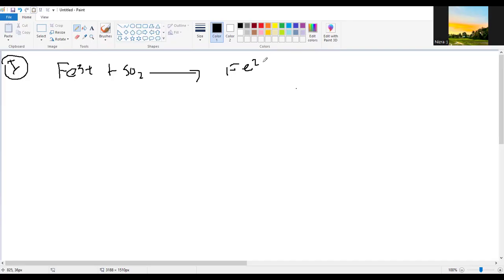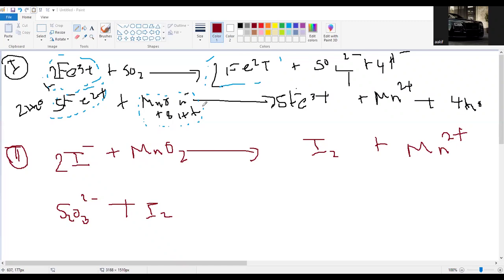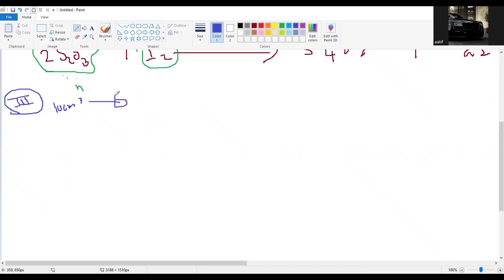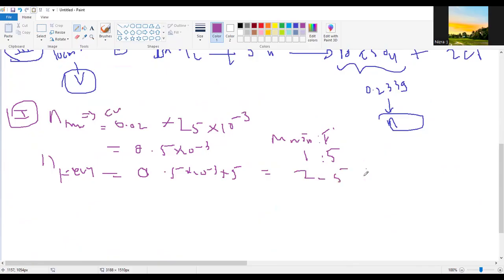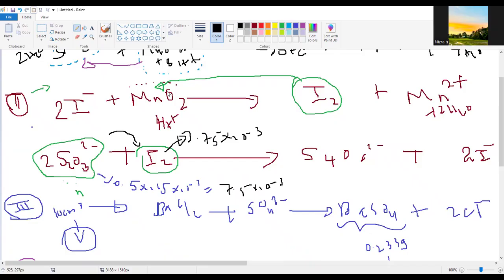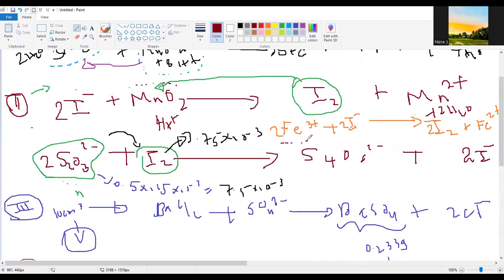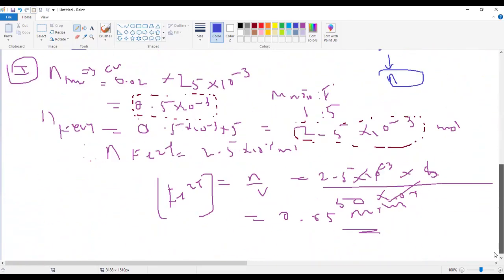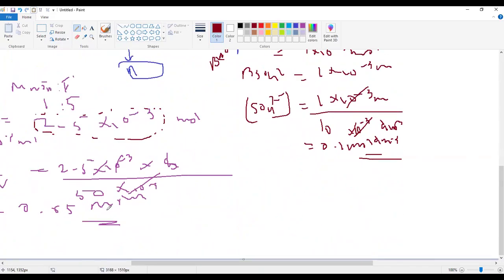28 mar chem rec